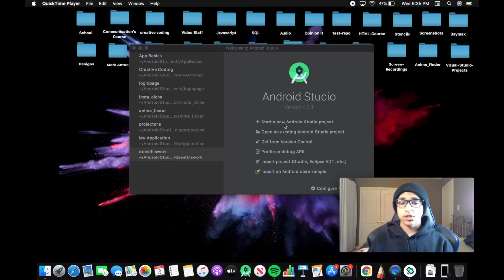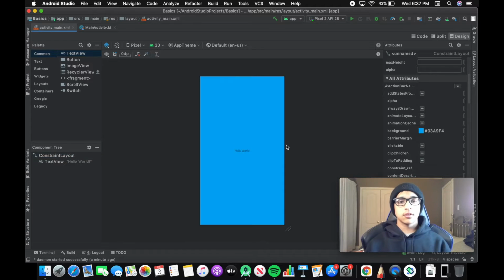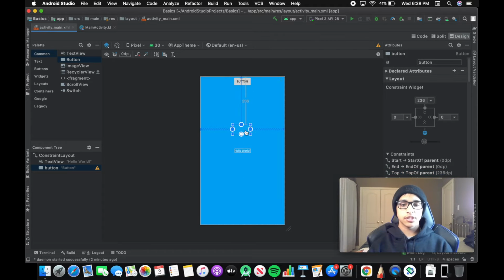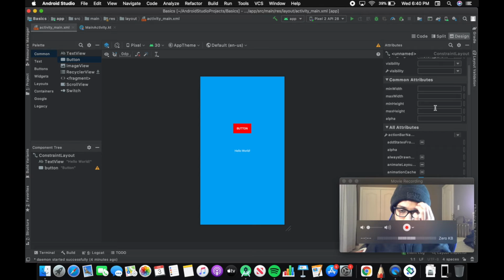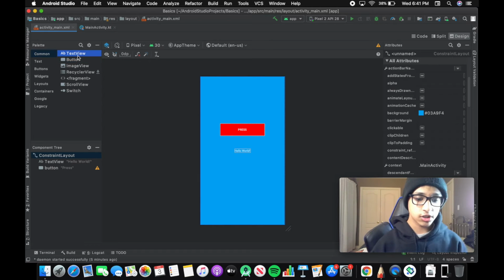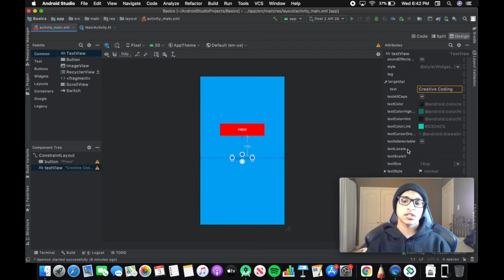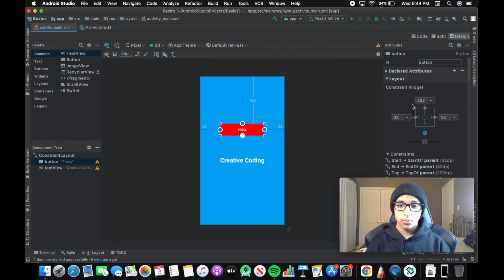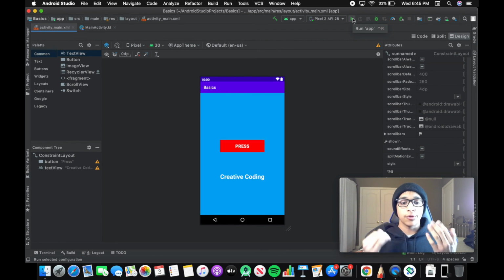Android Studio UI Basics - Creative Coding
In the last tutorial, we looked at the environment for Android Studio. In this tutorial, you're going to start adding the UI components that make your app great! Thanks! - Creative Coding